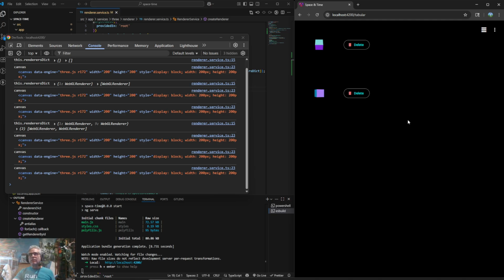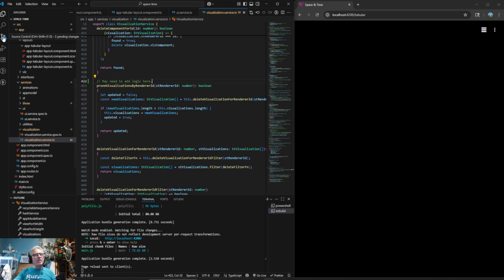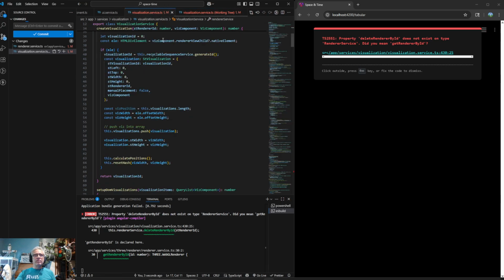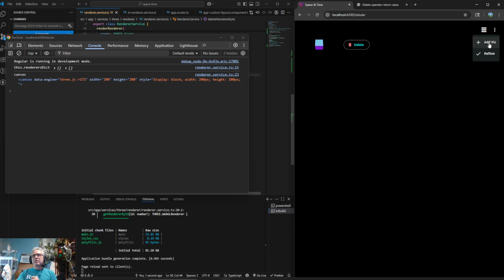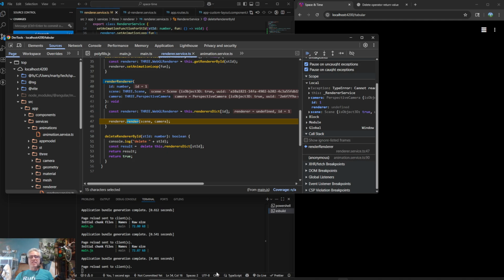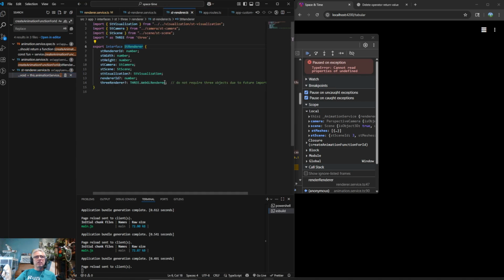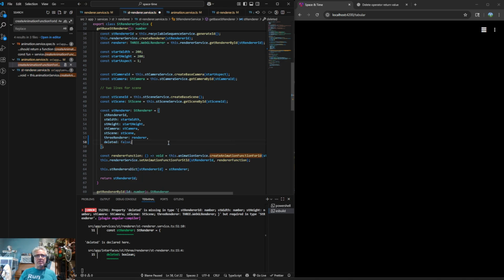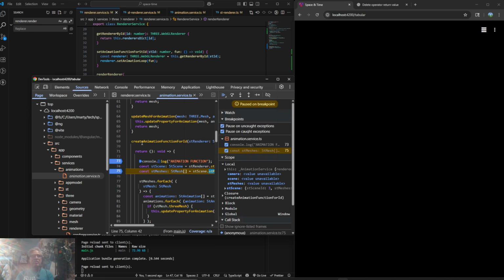202 - ThreeJS and Angular Space And Time Application: Bugs everywhere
I fixed and found a few new bugs.  Basically, I have a lot of references in the code.  An object won't be destroyed until there aren't any more references.  Since I have a function in the request animation frame I am not sure how that works.  Basically, I am playing whack-a-mole right now.